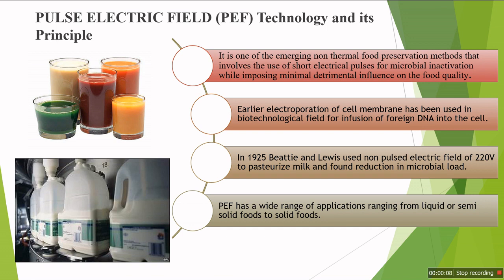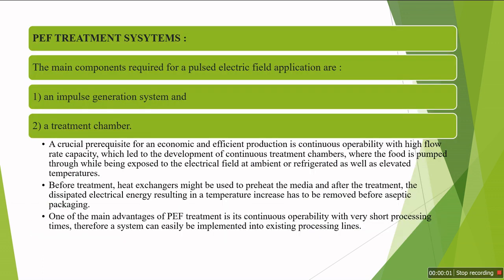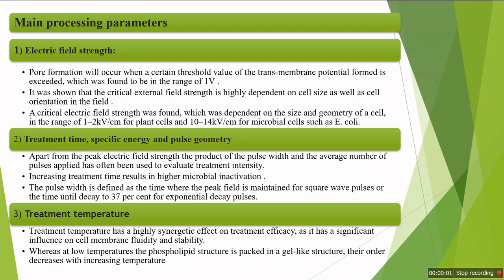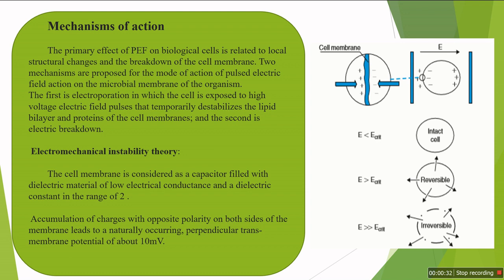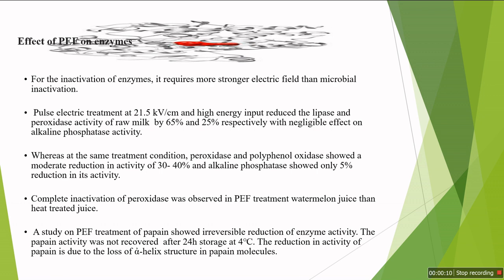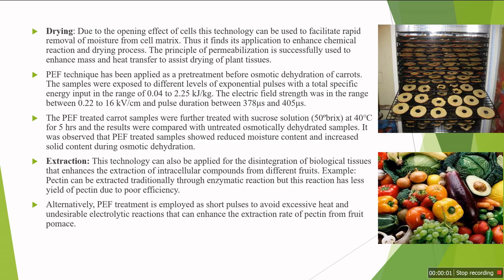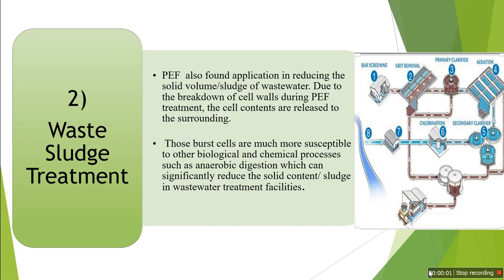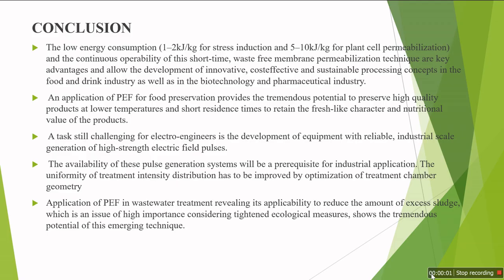PULSE ELECTRIC FIELD PROCESSING || FOOD PROCESSING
One of the emerging food preservation method which involves short electrical pulses.